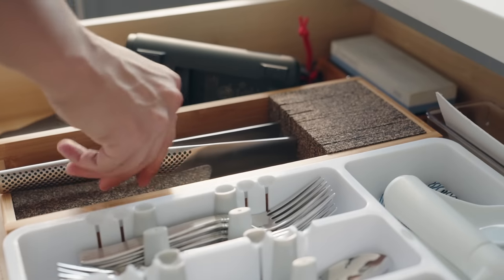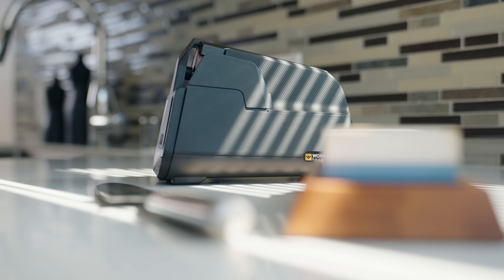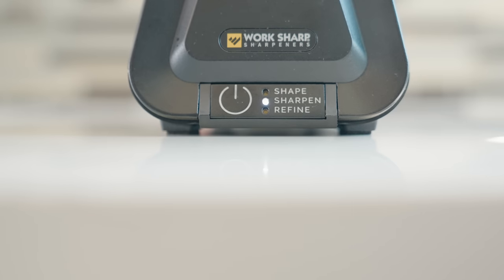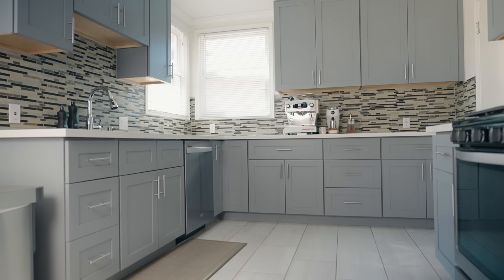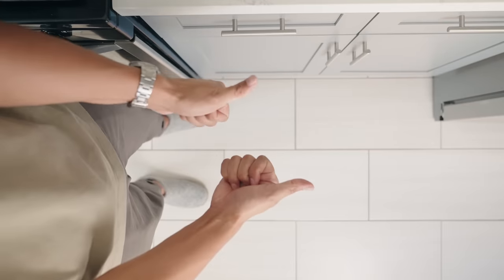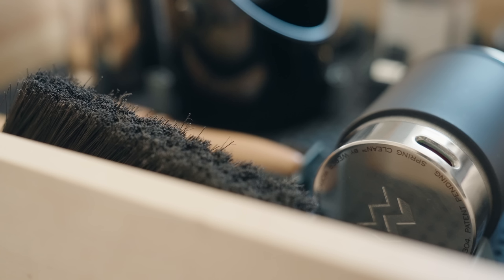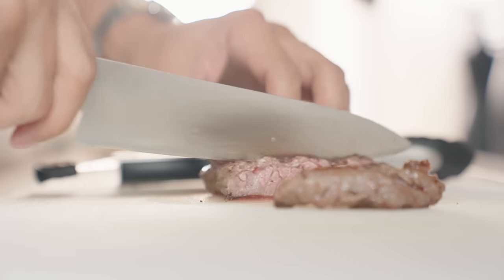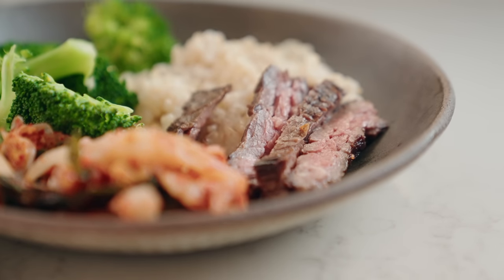3 Kitchen Essentials | Minimalist Kitchen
I love and grew up around cooking all my life, while I've always stayed curious and love experiencing new food there are a couple of cooking essentials that have always been consistent and make cooking a little more enjoyable.

👇Links
Knife Sharpener
Knife Organizer
Spice Organizer

📸Gear
24-70mm f/2.8
VND Filters
Rolling Light Stand